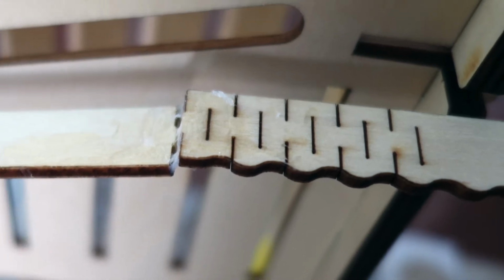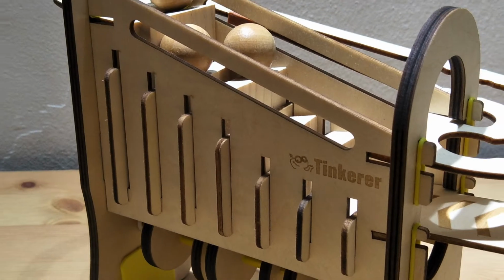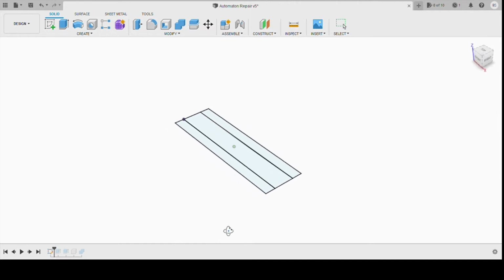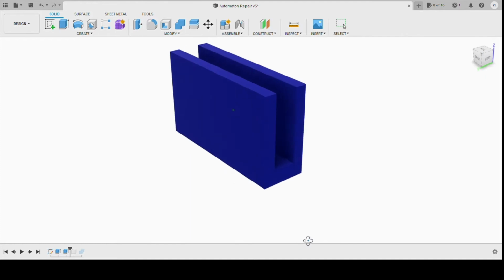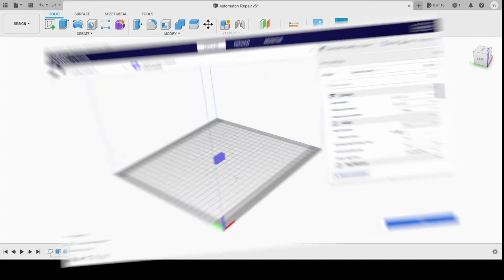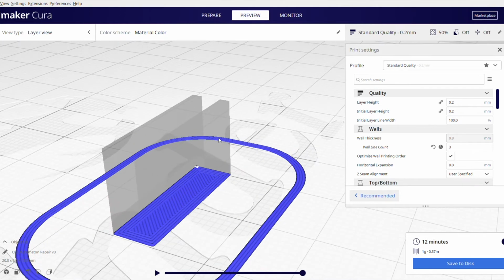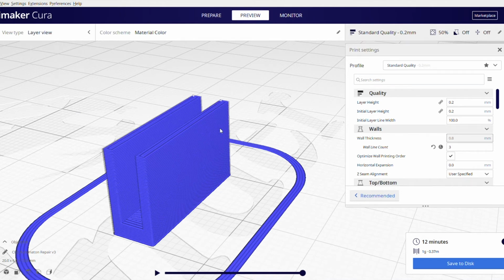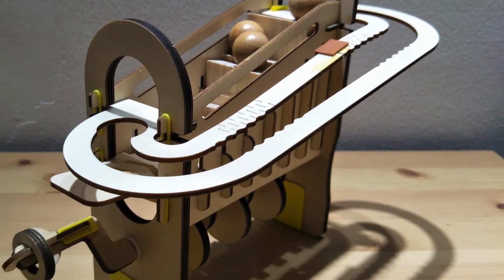Broken Toy Fix with 3D Printing | Practical 3D Printing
Broken toys are common in a house with kids. Can 3D printing be used to fix them? Find out!

If you're interested in purchasing a 3D printer, this is the one I use.

Creality Ender 3 V2